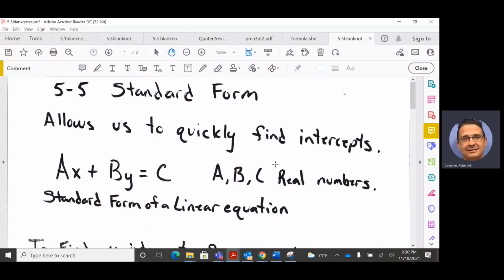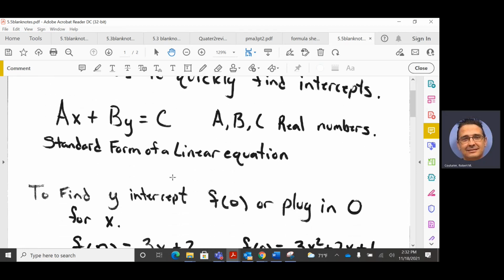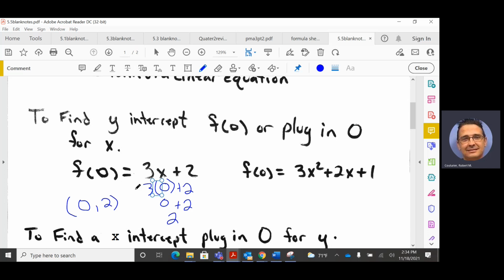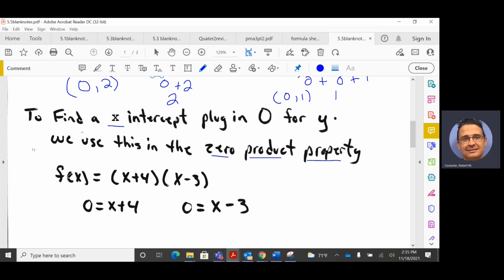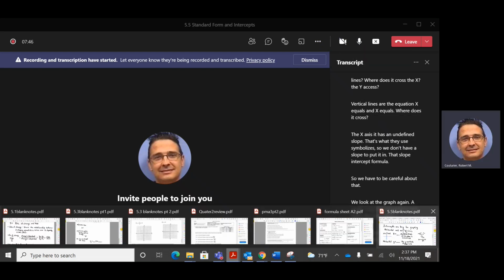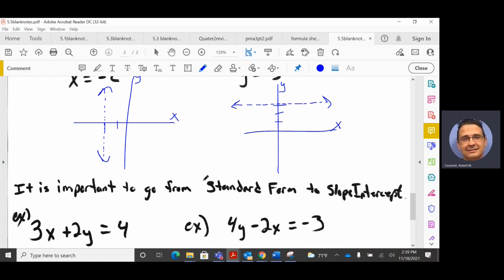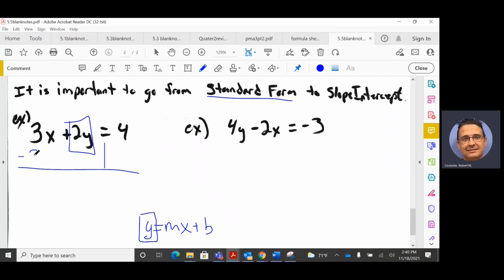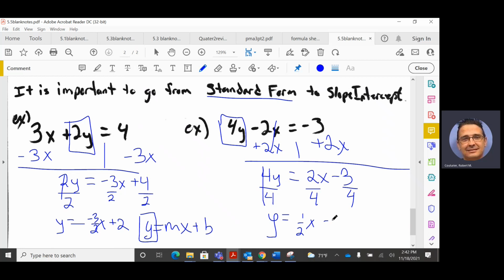5 5 Standard Form and Intercepts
Standard form of linear equations. Converting to slope intercept form by solving for y. Finding you x and y intercepts.